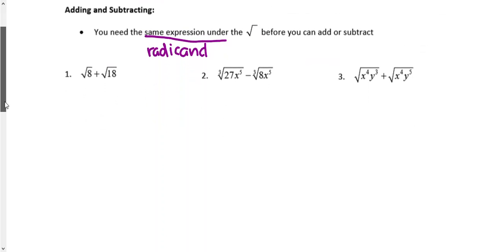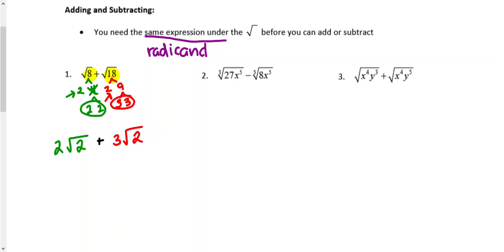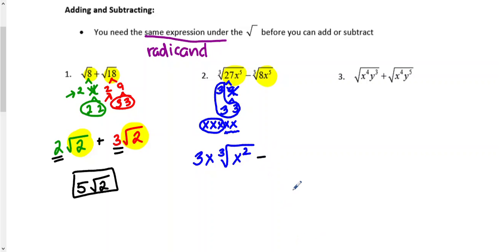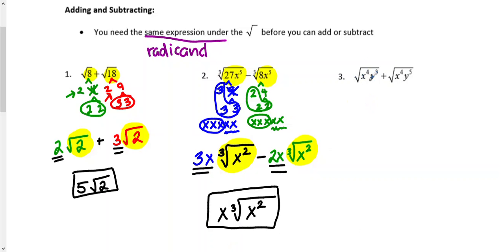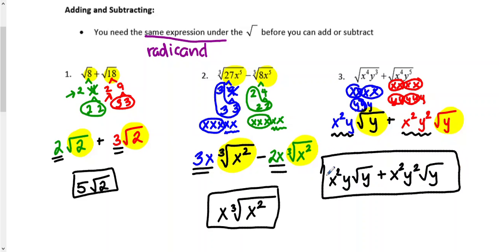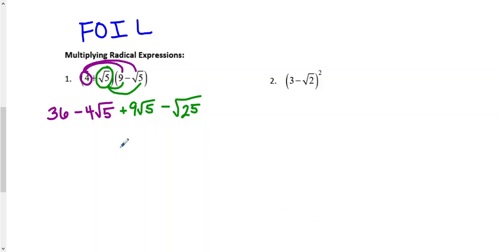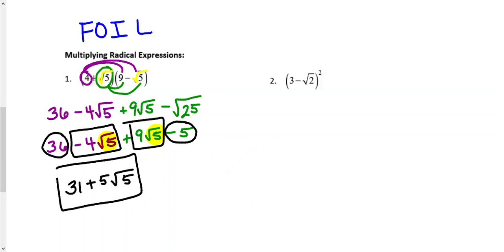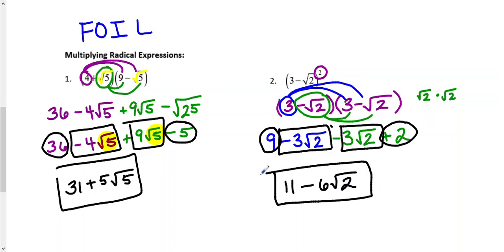Adding and Subtracting Radicals